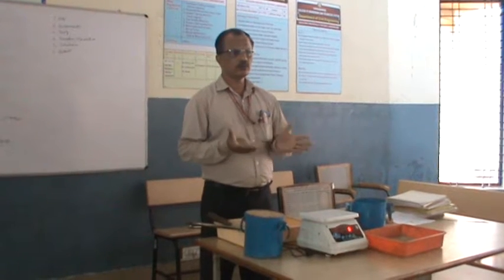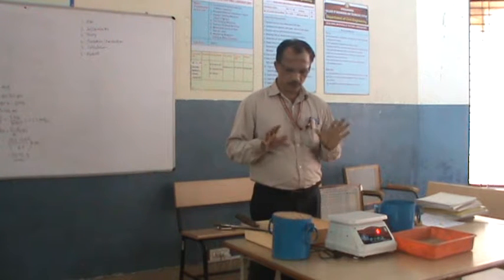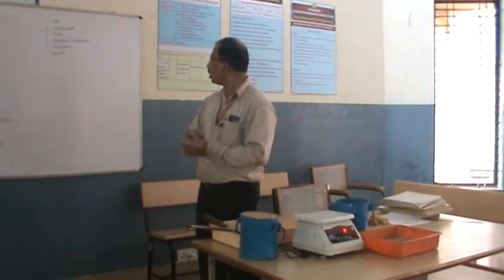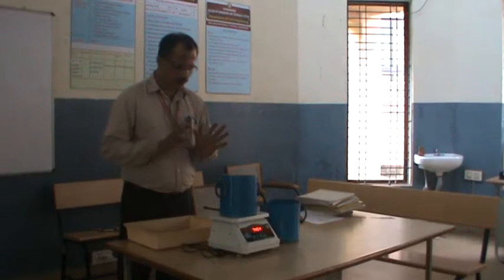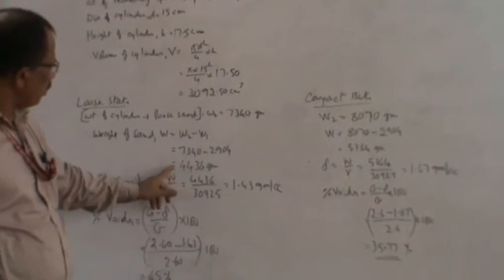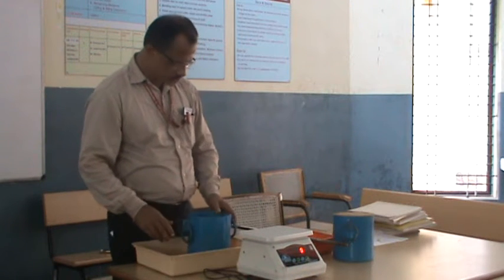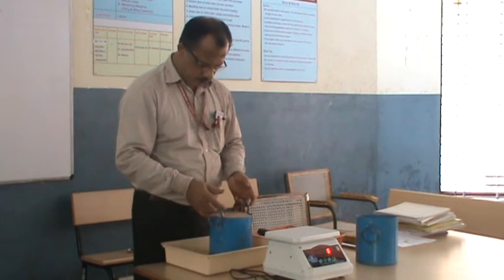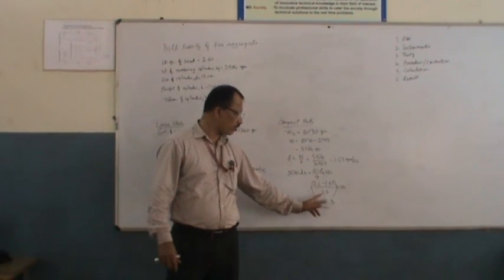Bulk Density Test on fine Agregate